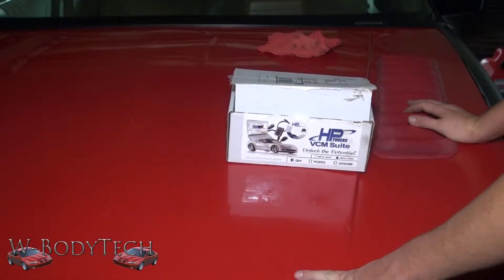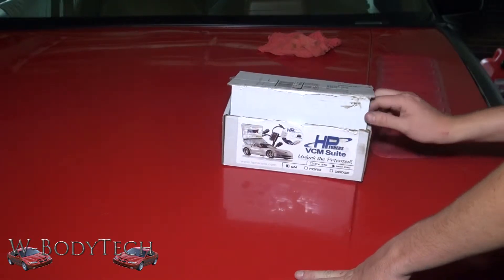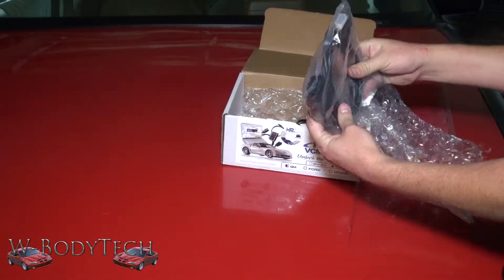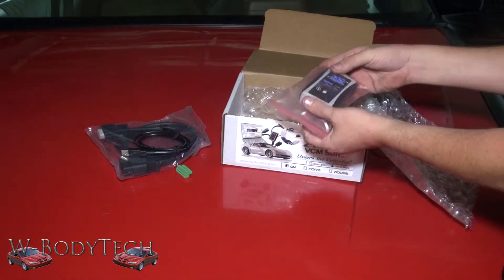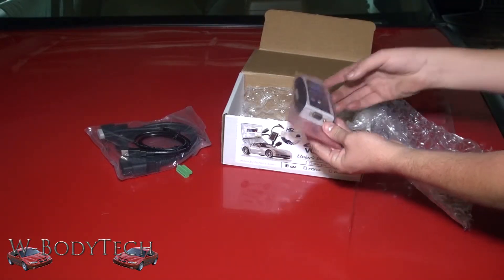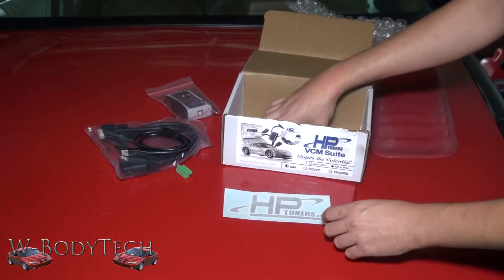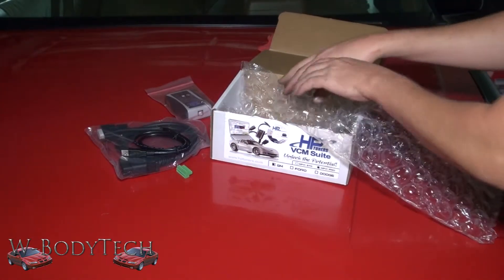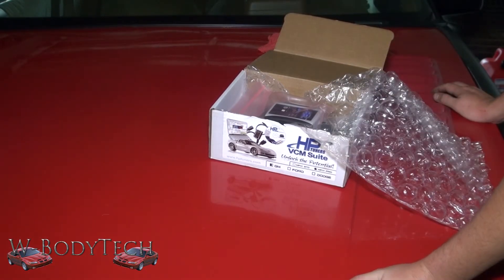W-BodyTech - HP Tuners VCM Suite Unboxing